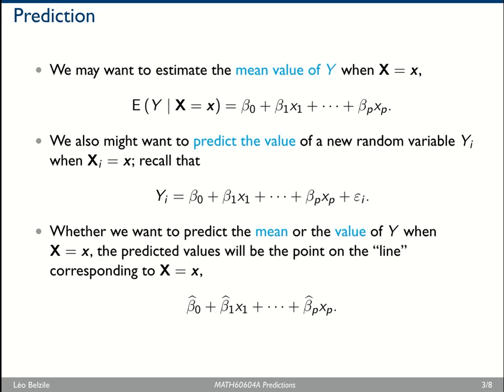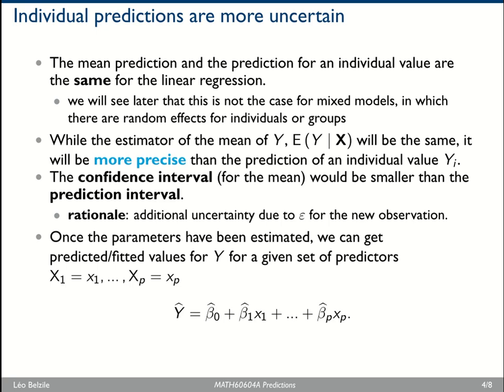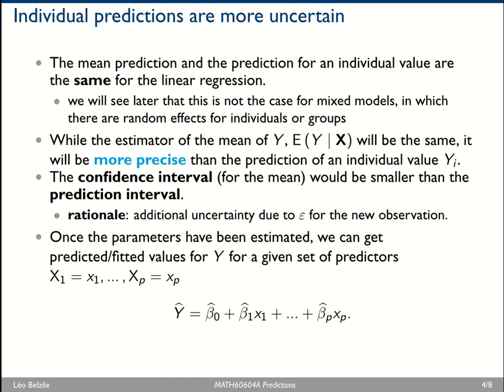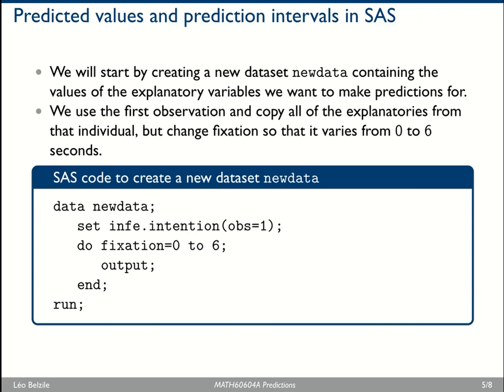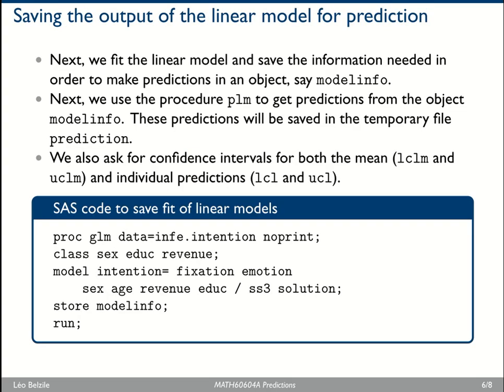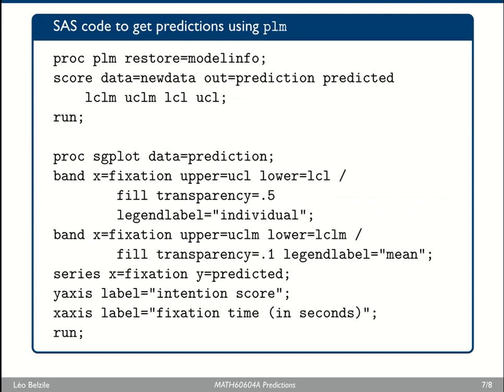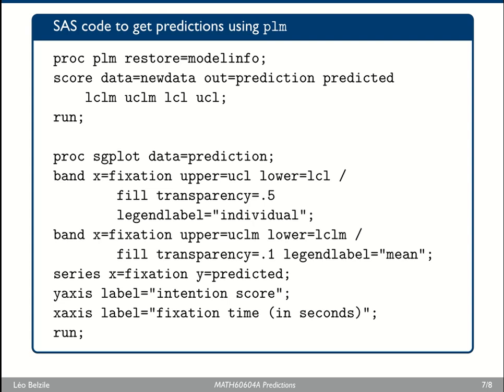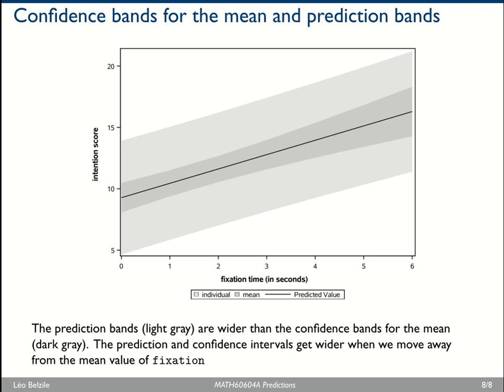2f. Predictions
Week 4, topic (2f) for "Statistical Modelling" at HEC Montréal (MATH 60604A).
This video covers the SAS code for predicting for a linear model and explains the difference between prediction of individual outcomes and prediction of the mean.